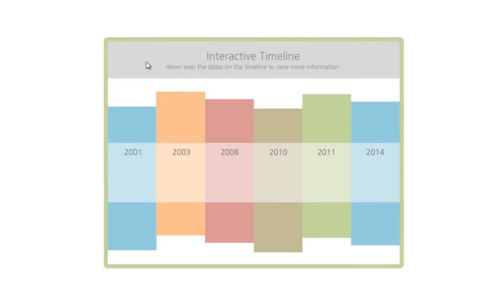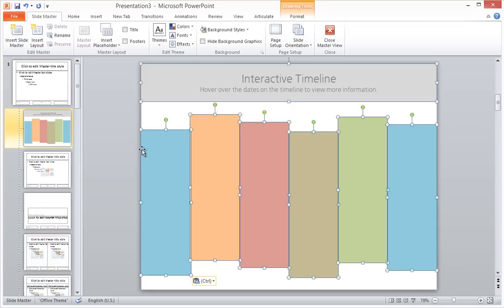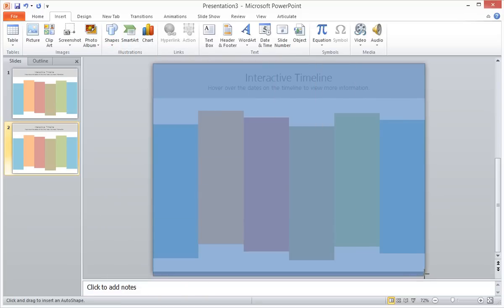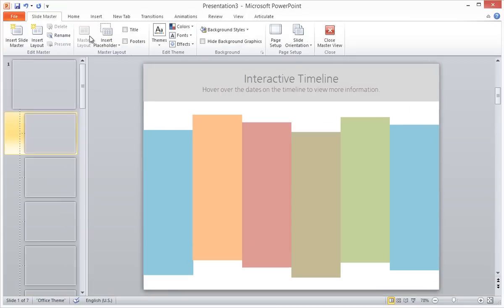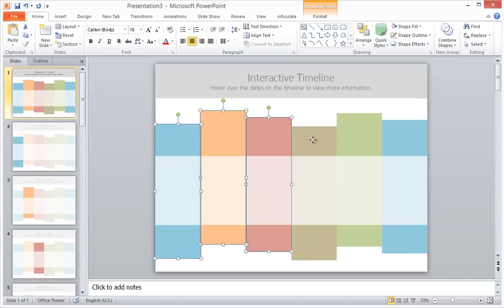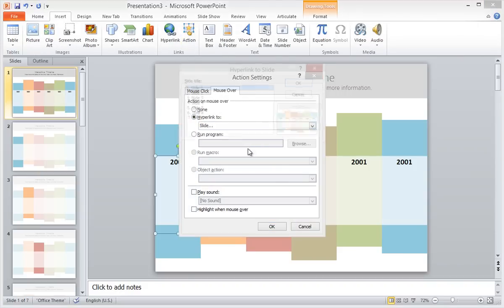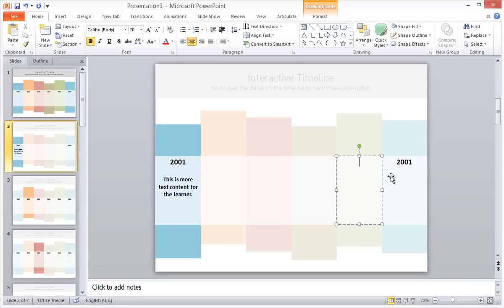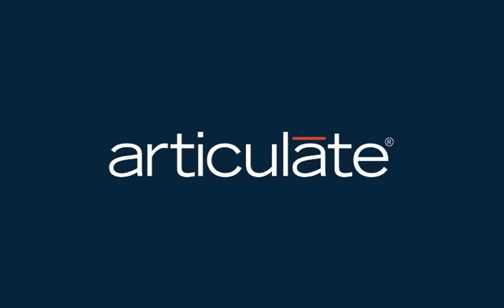How to Create an Interactive Timeline in Powerpoint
In this tutorial, we'll show you how to create an interactive timeline using mouse-over actions in Powerpoint. Get more Powerpoint and Articulate tips, guides and templates

Defaults include Storyline’s built-in buttons, theme fonts, colors, and quiz feedback. We'll show you how to work in Storyline’s Feedback Master, where you can customize everything from the colors to fonts to layouts of your quiz feedback layers.